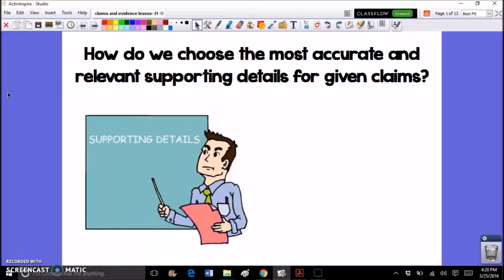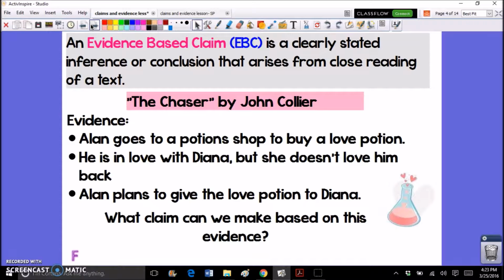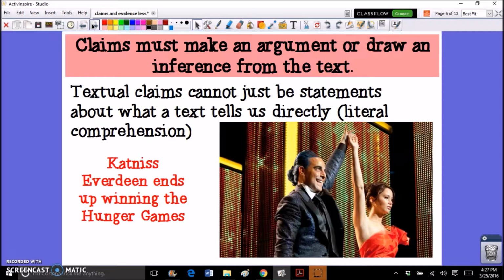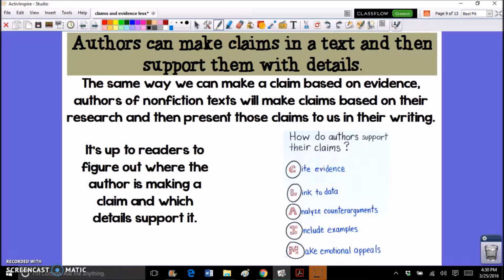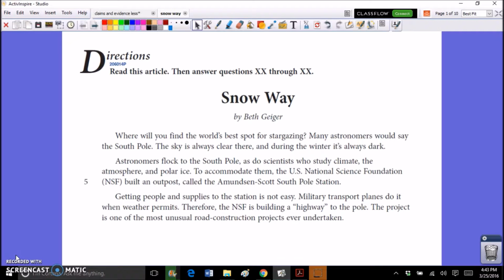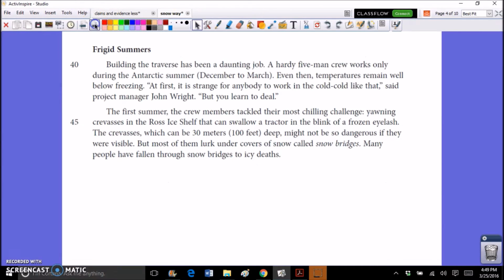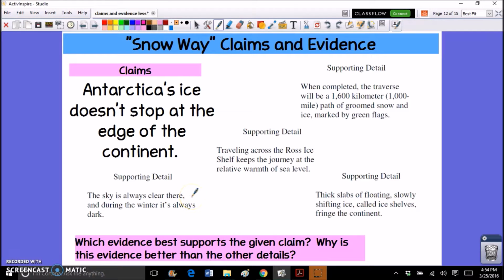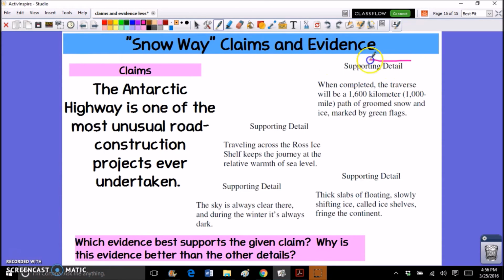Claims and Evidence Lesson Snow Way